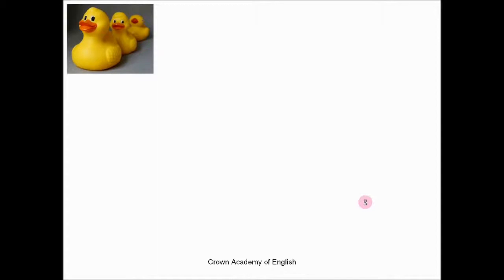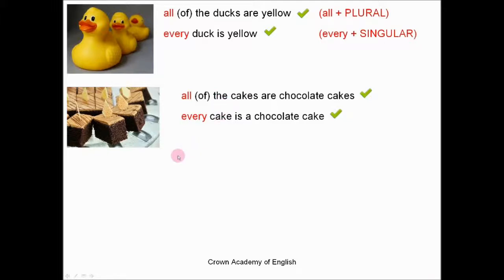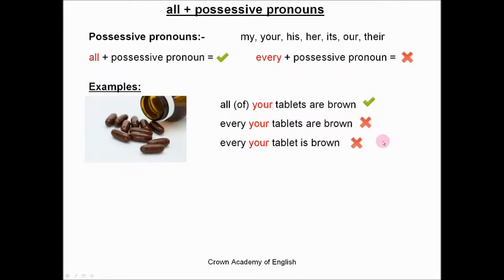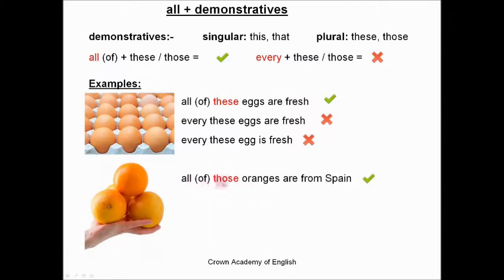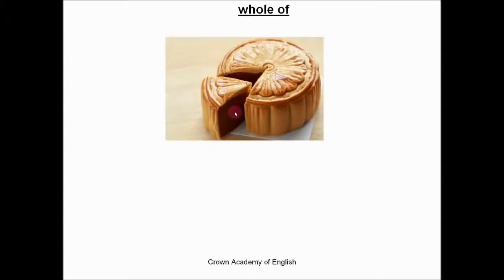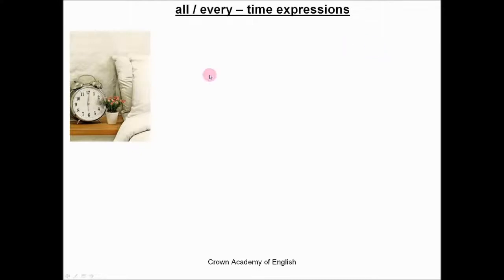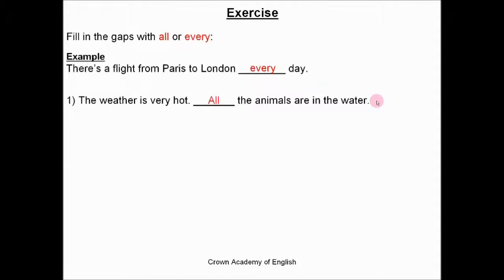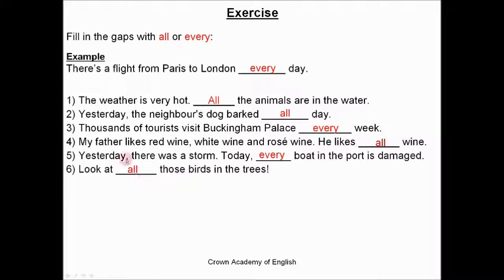Eng L2 All and Every